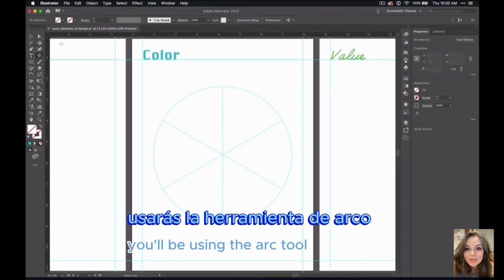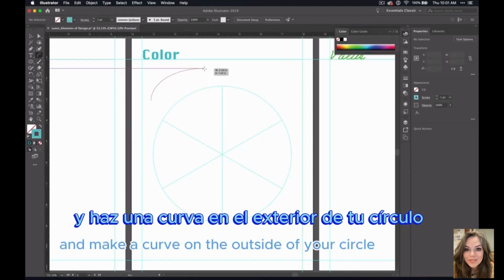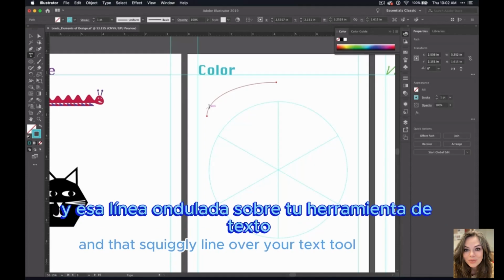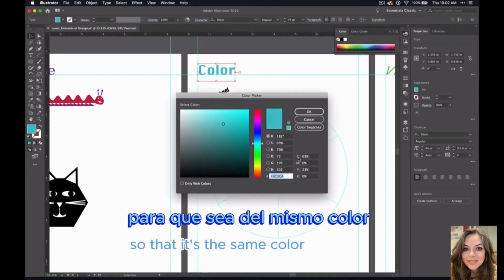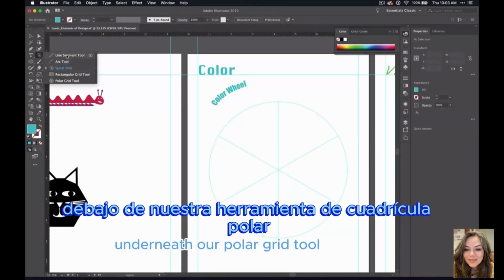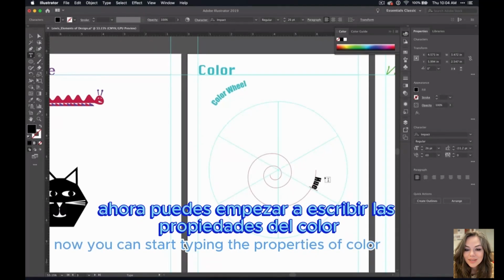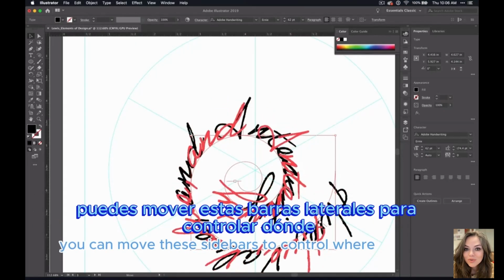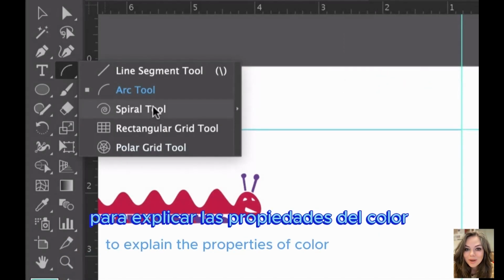Using the Arc Tool & Spiral Tool in Adobe Illustrator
Students learn how to utilize the Arc Tool and the Spiral tool in their Elements of Design Project.